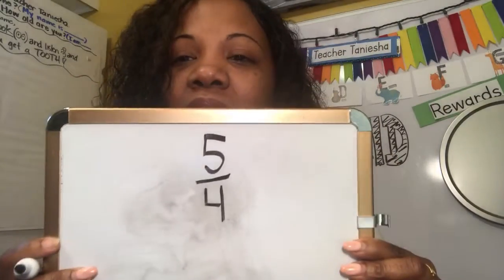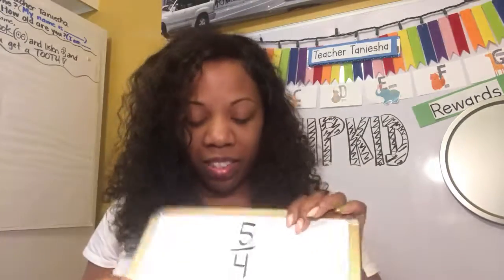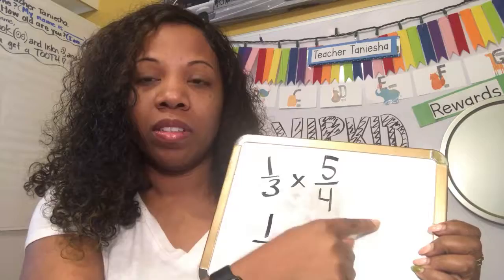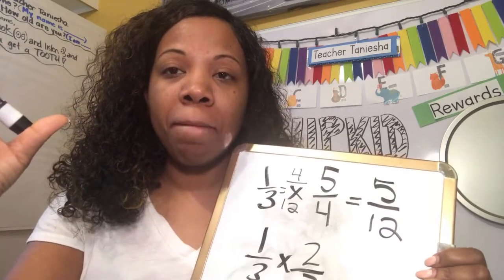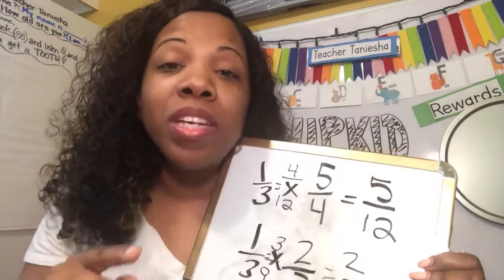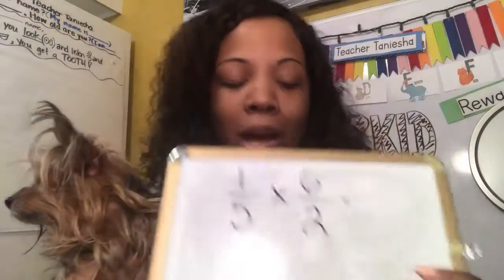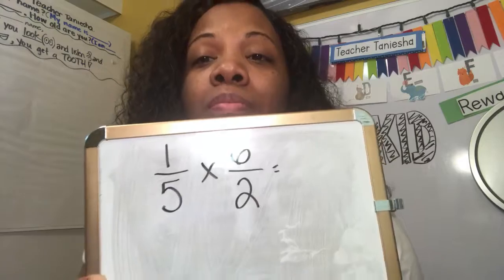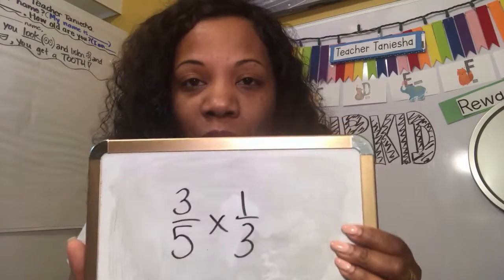Multiplication as Scaling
Growing And Shrinking Fractions/— Have fun with me! Leave a comment for me if you have questions!